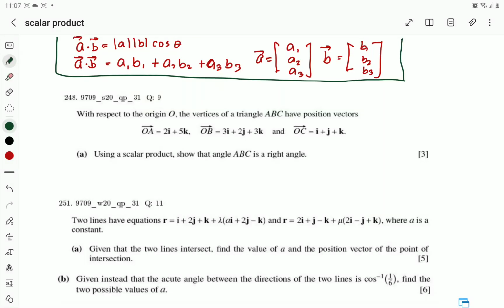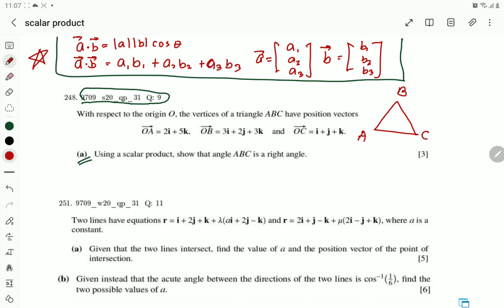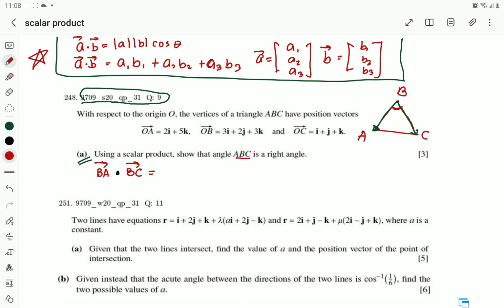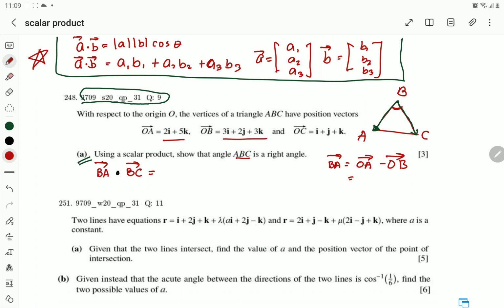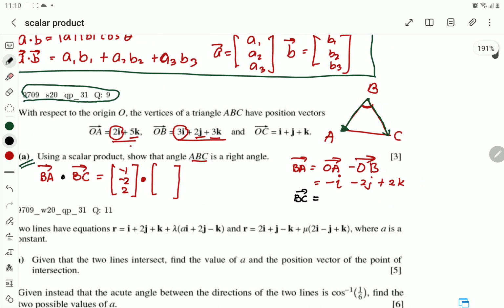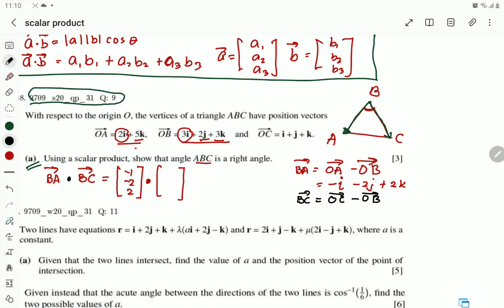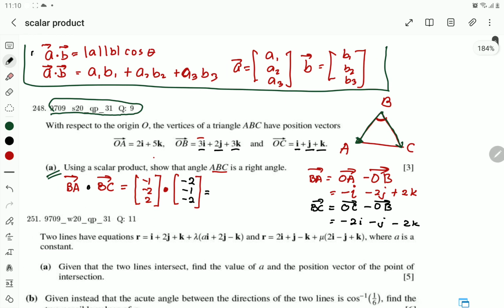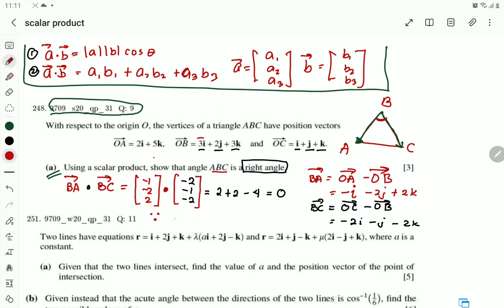9709 s20 qp31 q9 scalar products (orthogonal)